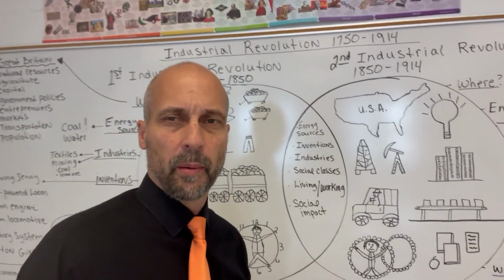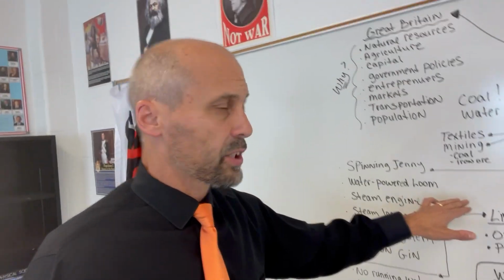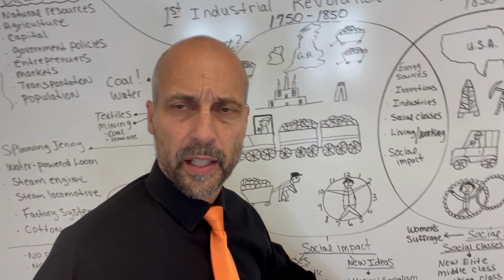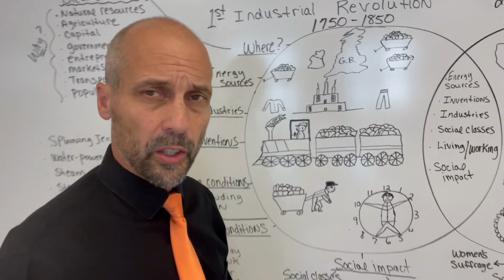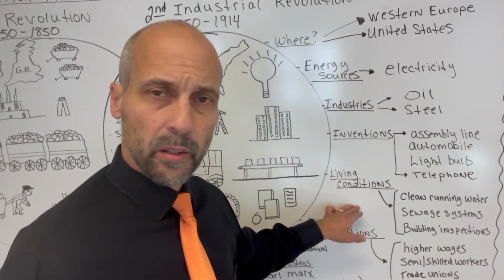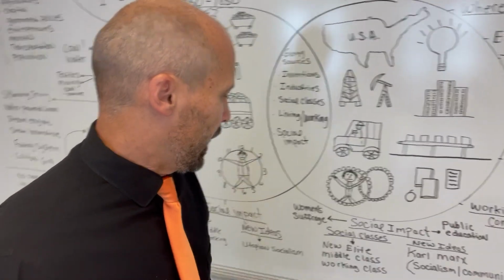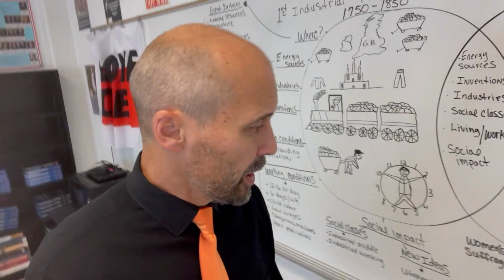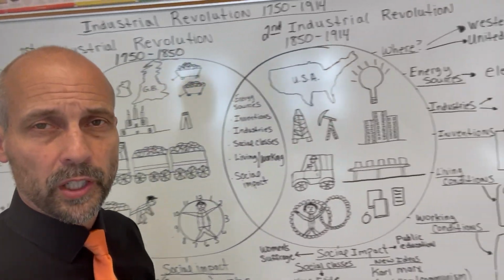Industrial Revolution Conclusion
Today I give concluding remarks and an overview of our comparison of the first and second industrial revolution.